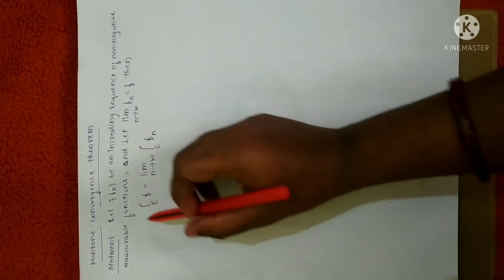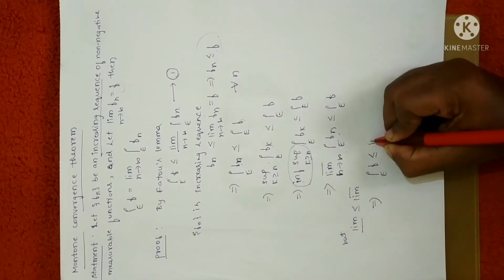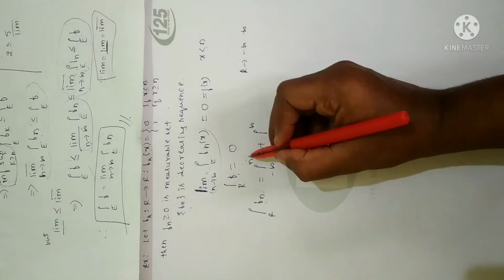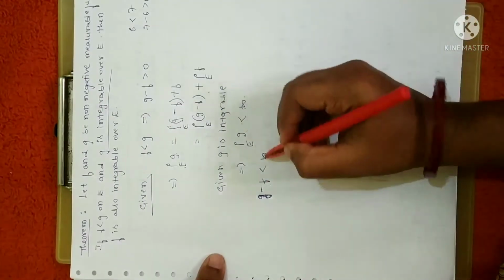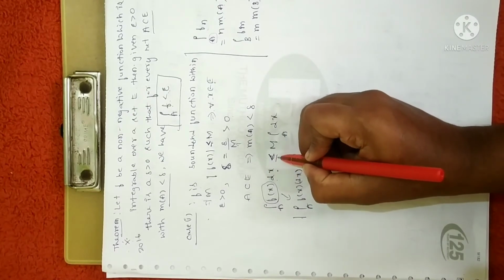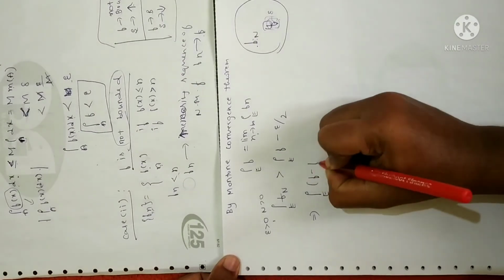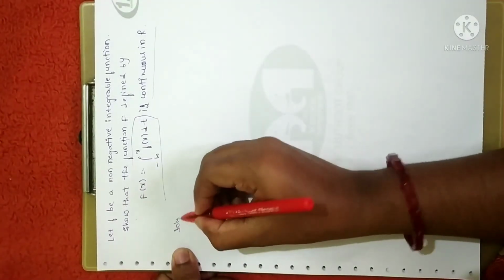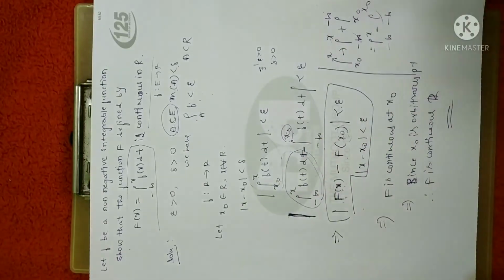#3 unit 4 monoton convergence theorem and theorems in Measure and integration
4 th sem MSc Measure and Integration